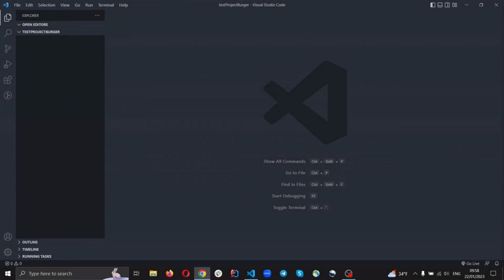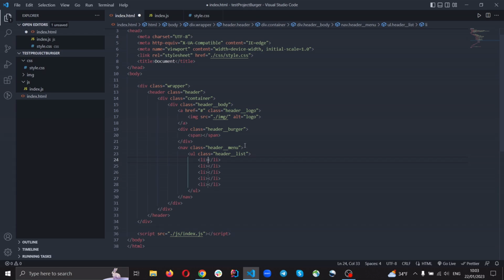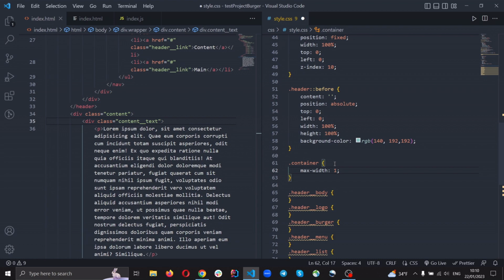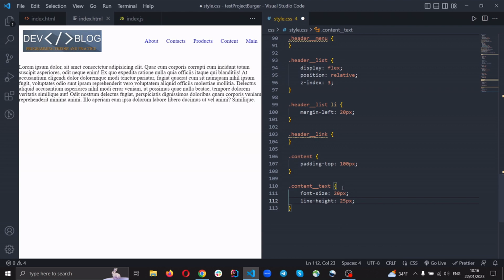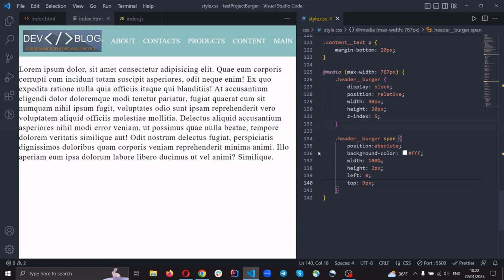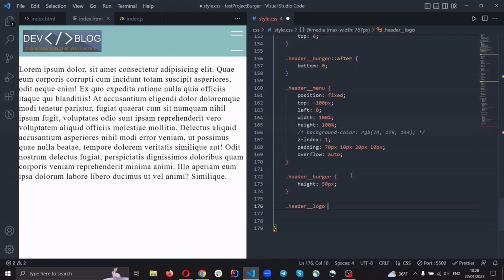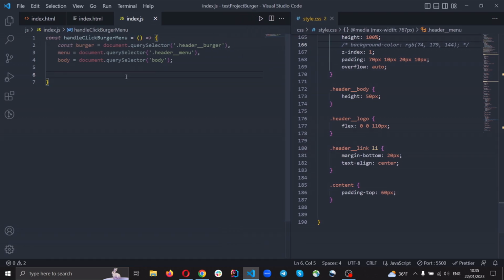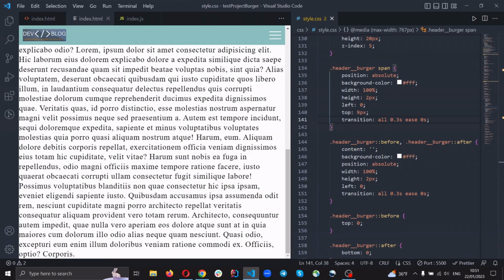Proper responsive burger menu in HTML CSS and JS. How to do it?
How to make a proper responsive burger menu with pure JS, page navigation and much more you will learn in this video.

🤟 Content:
00:00 - Intro
0:11 - Create markup
8:00 - Create CSS
31:07 - Create JavaScript
38:55 - Conclusions